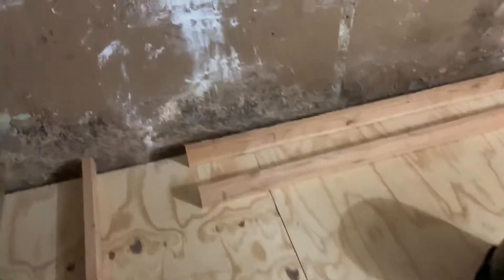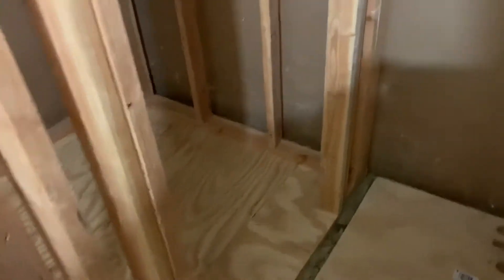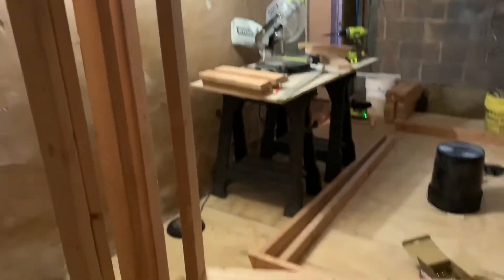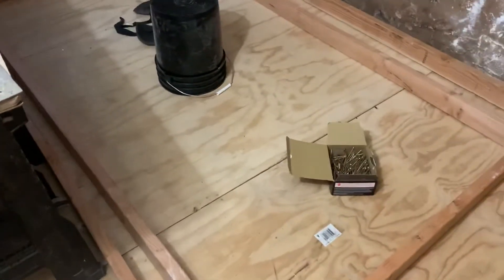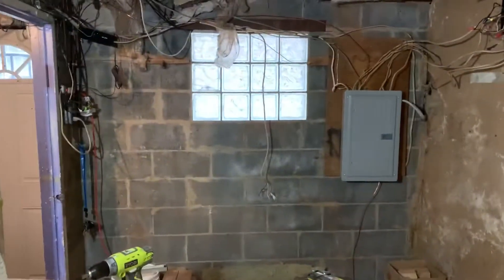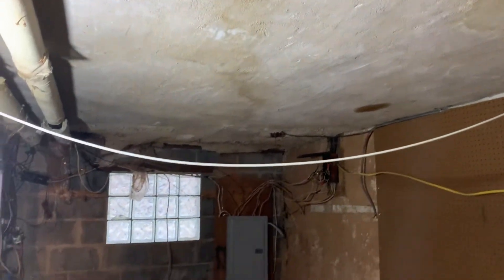Building a Home Recording Studio with SL. Part 9 (framework)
Music 1st Recordings, LLC/SL Tracks Production